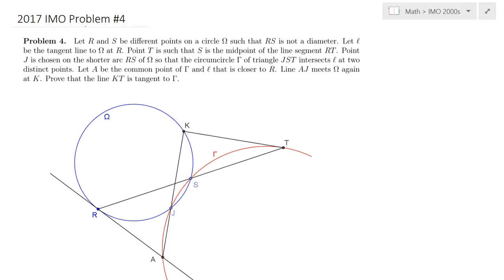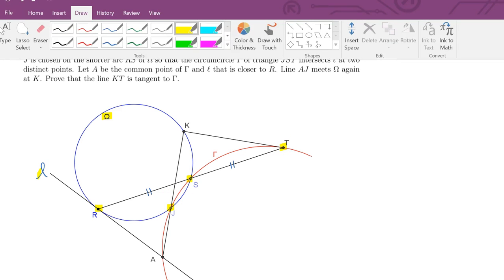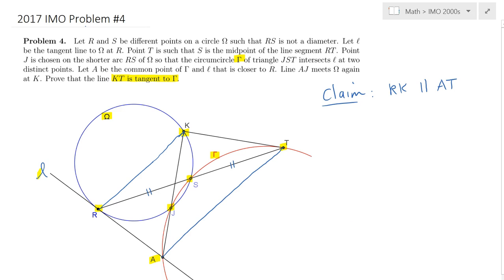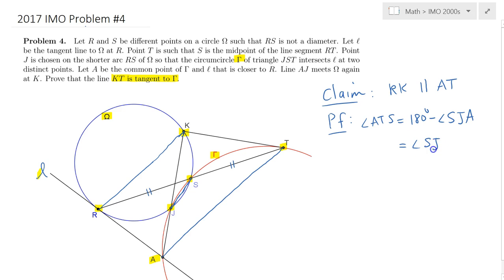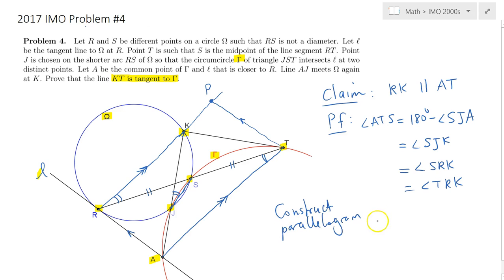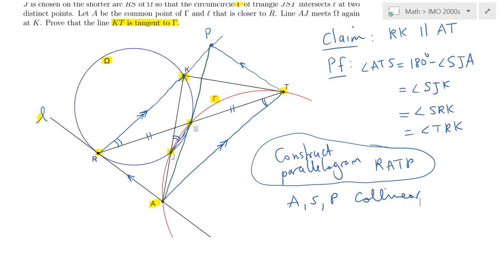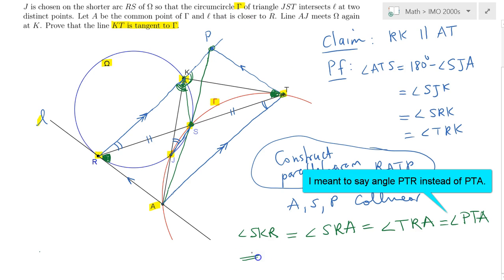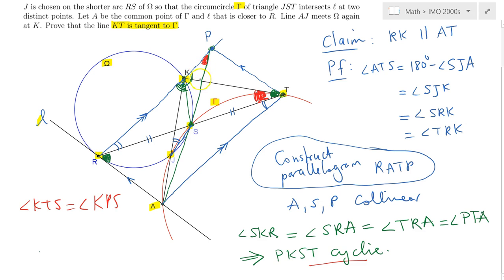2017 IMO Problem #4